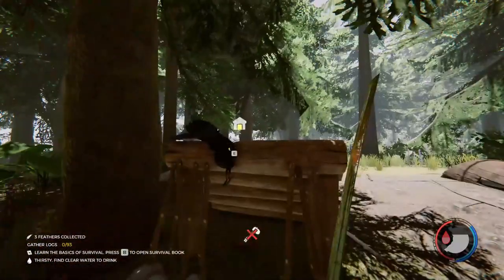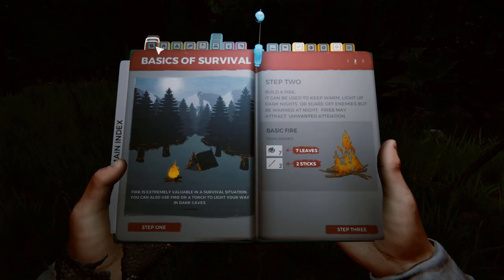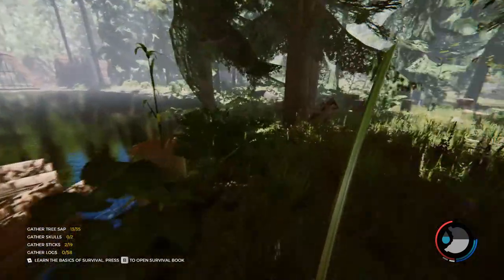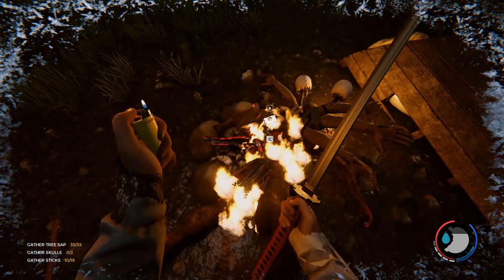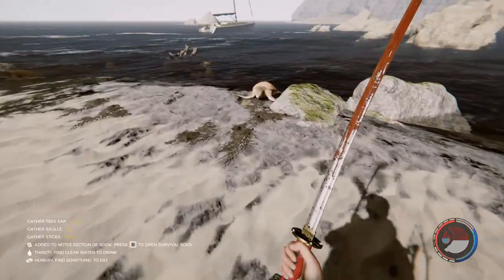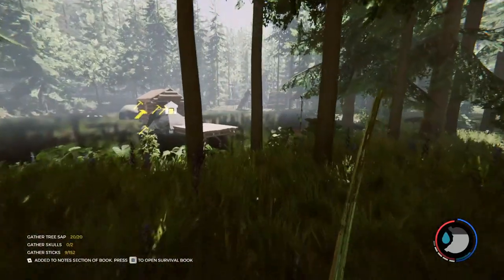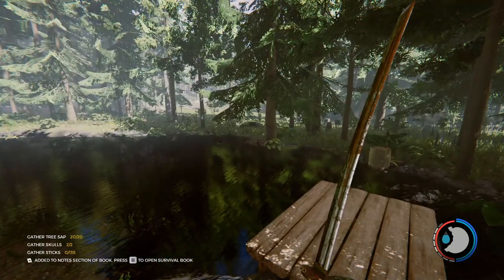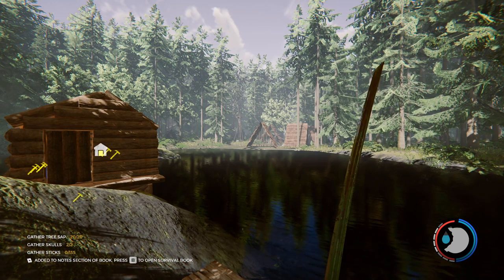Finishing The Lodge | The Forest | Hard Mode | Episode 02